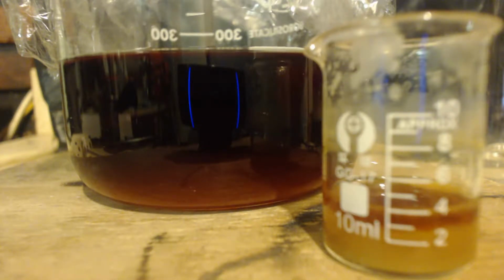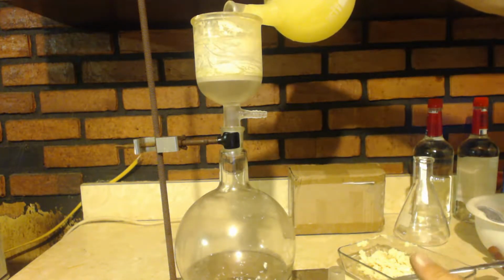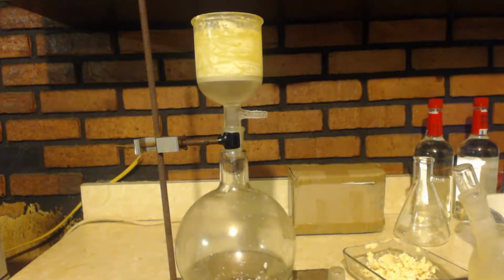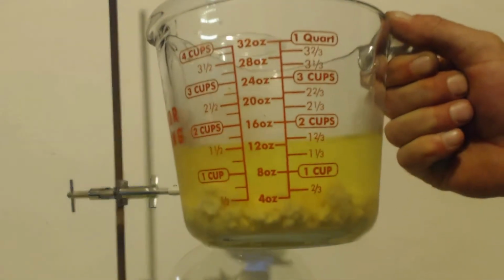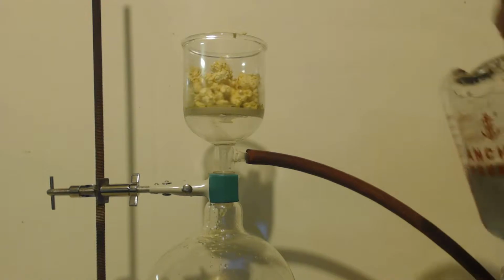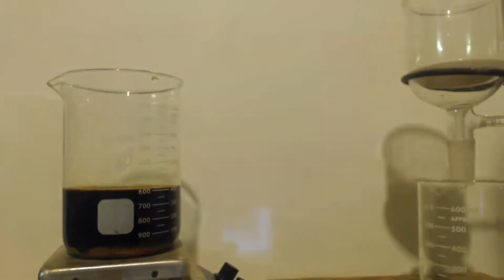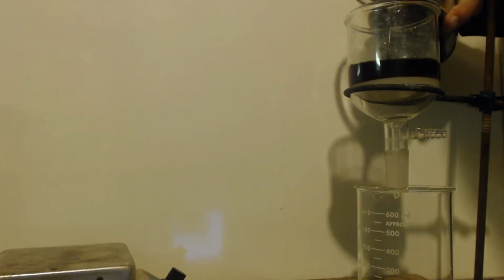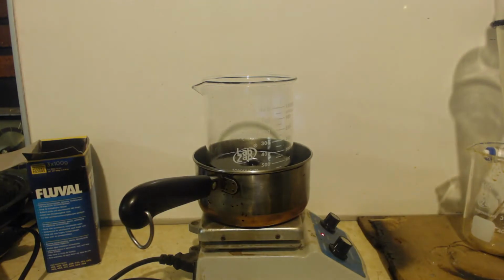SYNTHESIS OF CARBOXY METHYLBENZENE (toluic acid) PART 2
Part 1 was my first video. Finally done. At 1 minute 17 seconds i say the product weighs 70 grams. At that point it weighed alot more than 70 grams. Dilute nitric acid oxidation of mixed xylenes to synthesize carboxy methyl benzene known as methyl benzoic acid also know as toluic acid